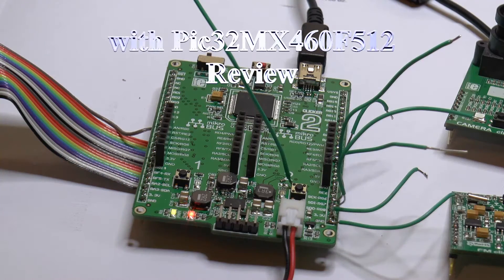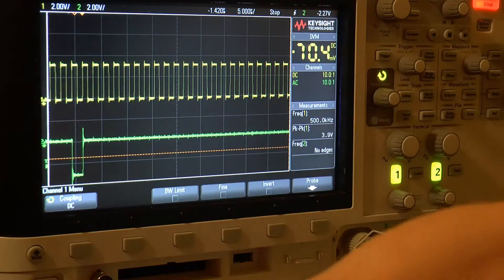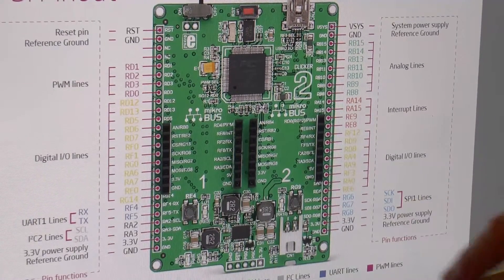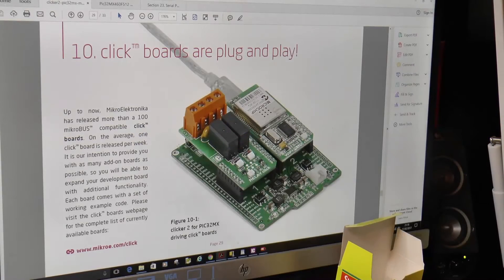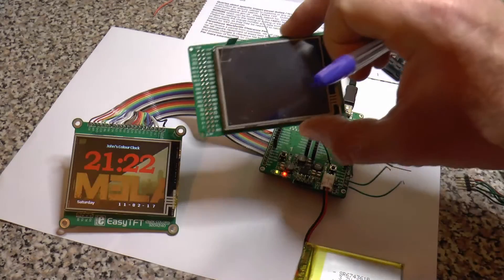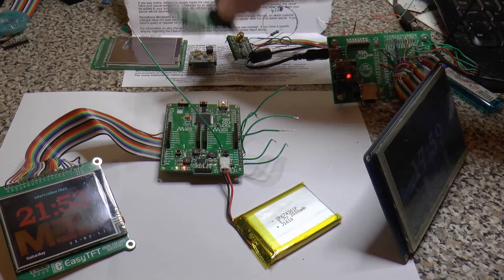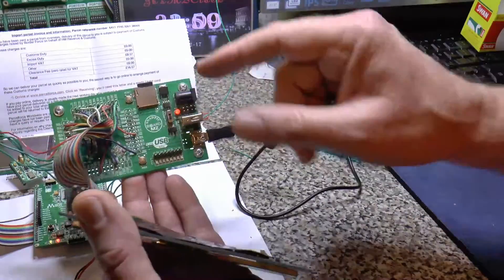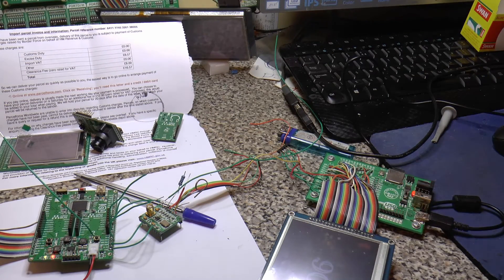New to programming? 'Clicker2' Review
Why I should have looked at the specs of a chip before buying it.
Clicker2 Board Review - You learn from my mistakes.
A fairly high end Pic had lower end specs.